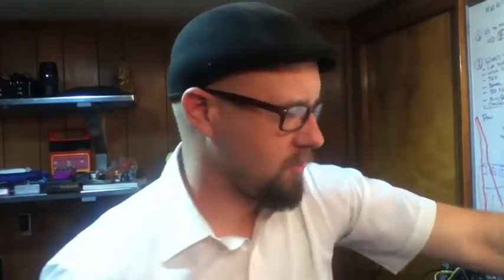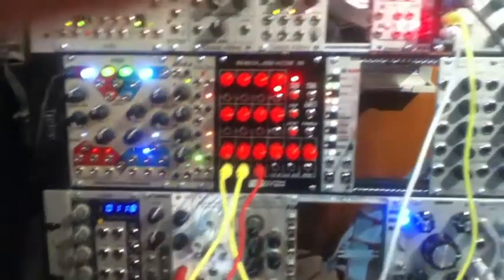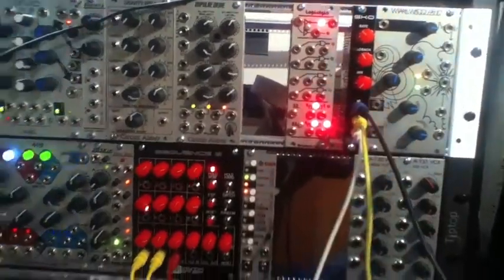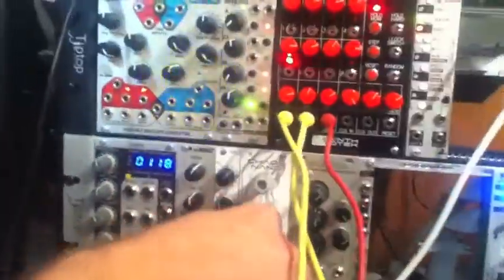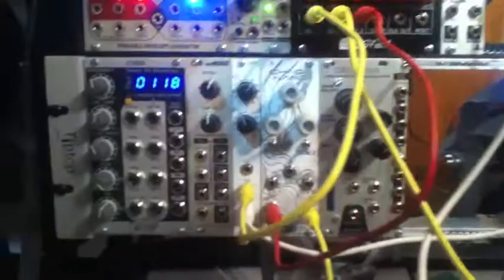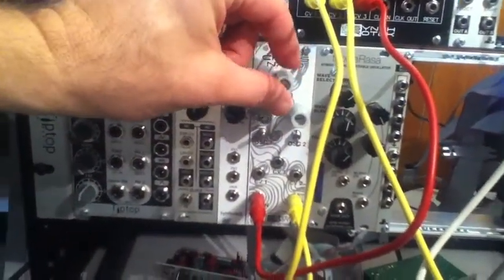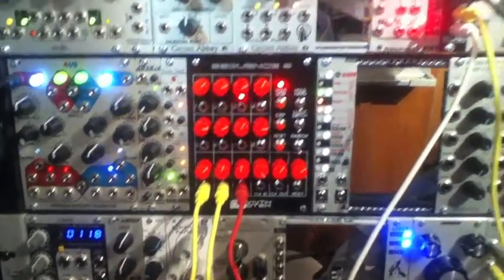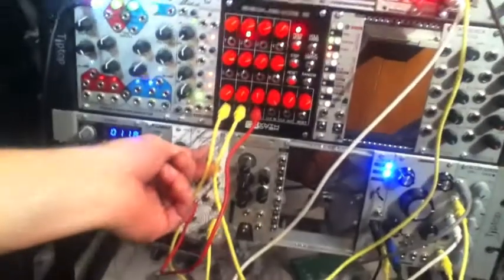Synthrotek 'Sequence 8' 8 Step analog Sequecner in Eurorack EKO NAND